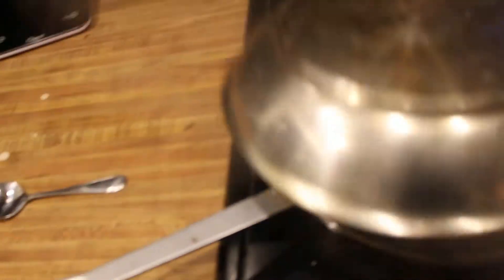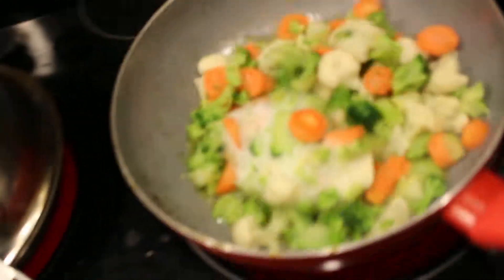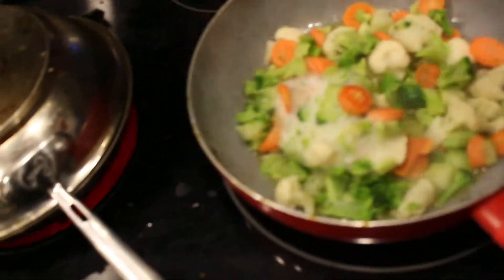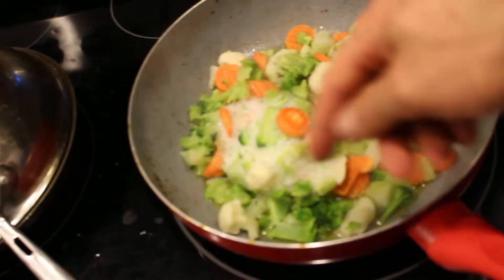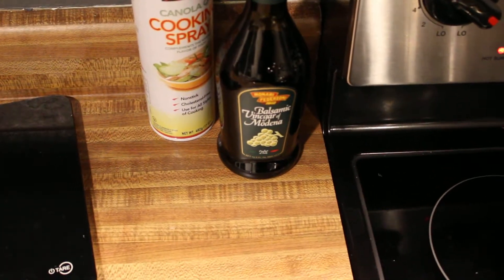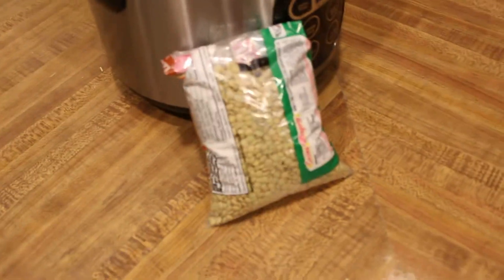Isokenetic Training Day 50 - Summer Diet Day 27